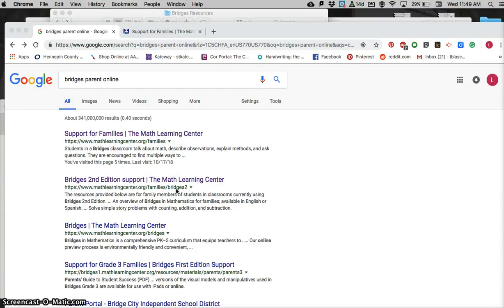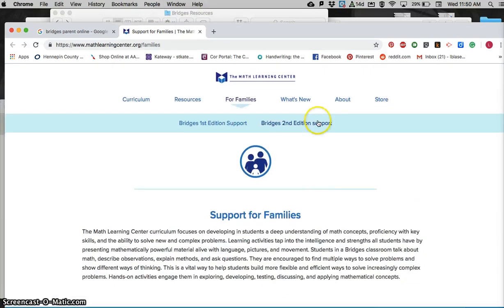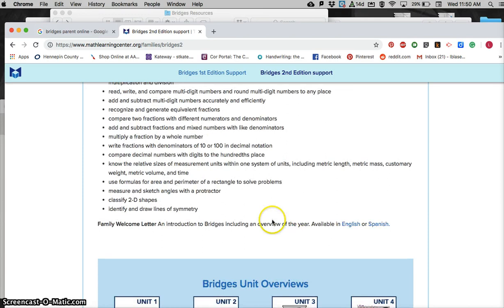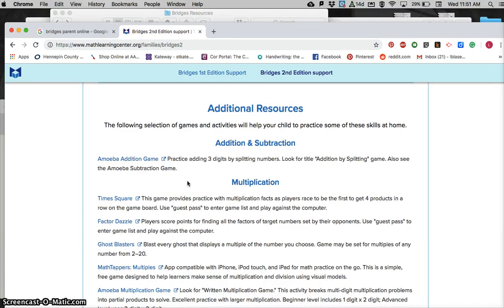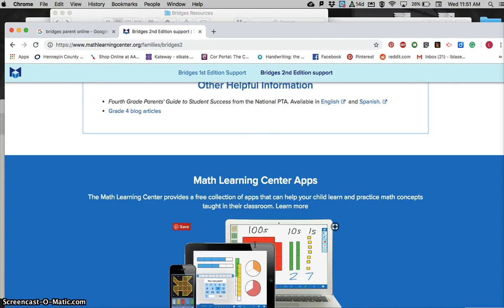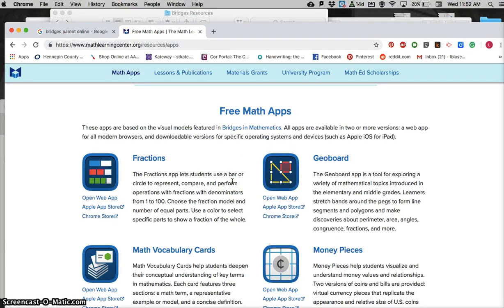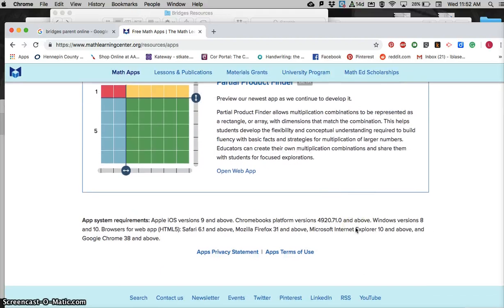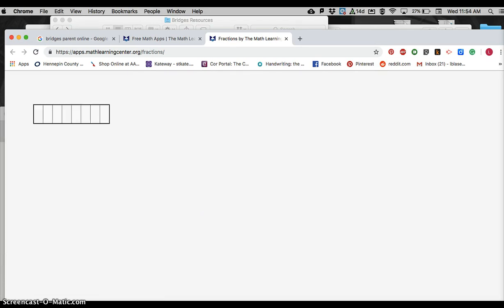Bridges Family Resource Access